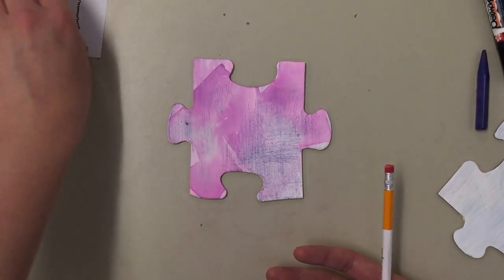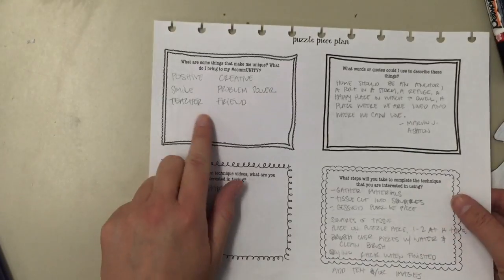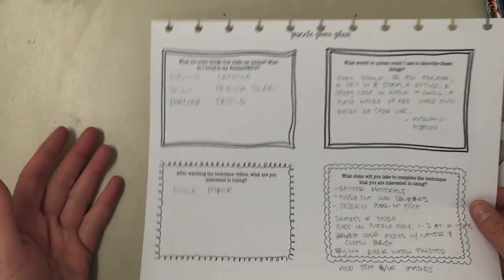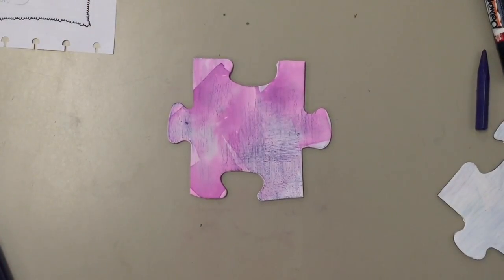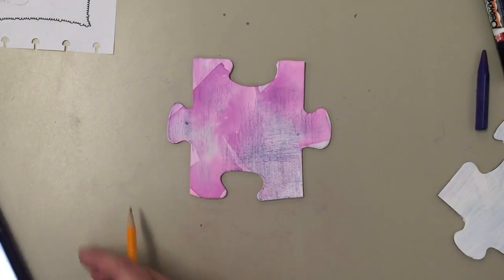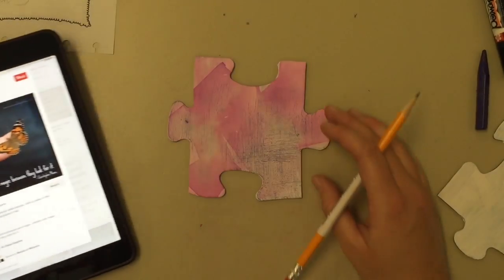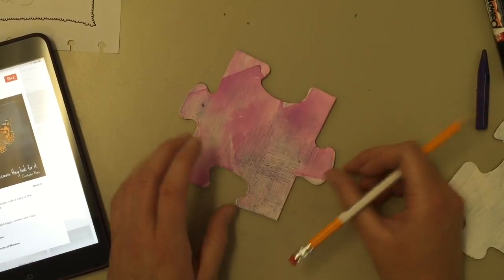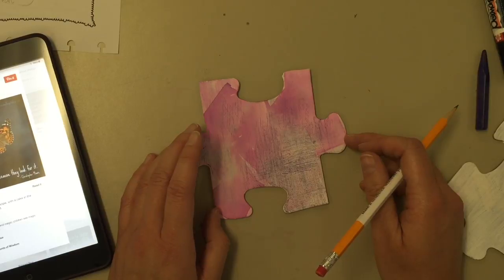Putting it all together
This video is about Putting it all together